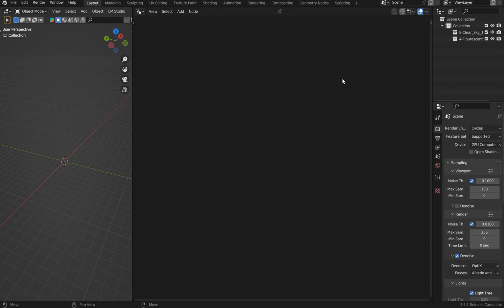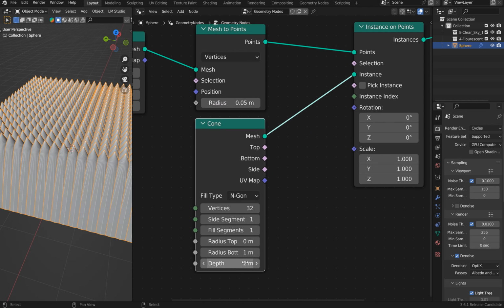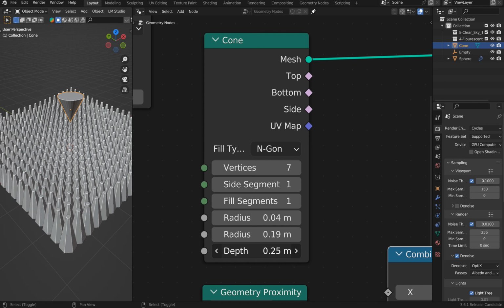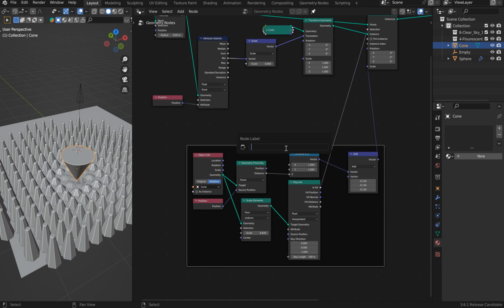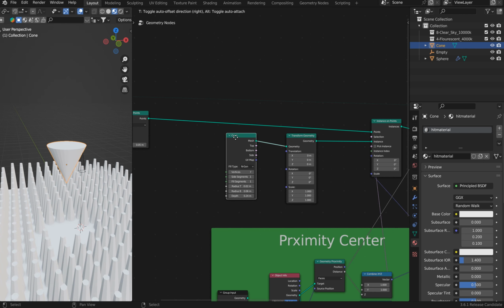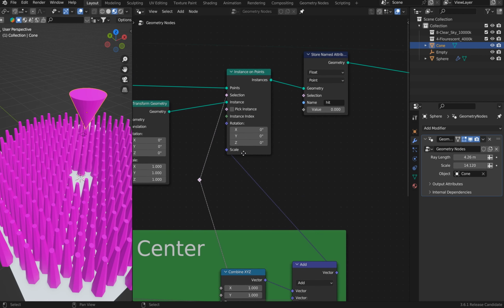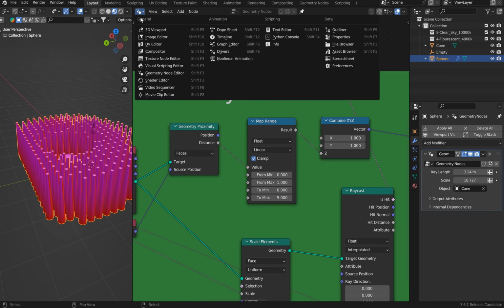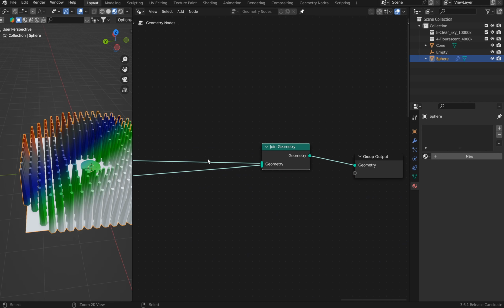Raycasting LEVEl II in Blender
I roll at a steady but medium pace in this video and show you how to use Raycast/proximity nodes for geo and material proximity results